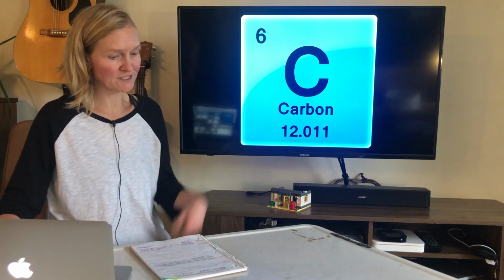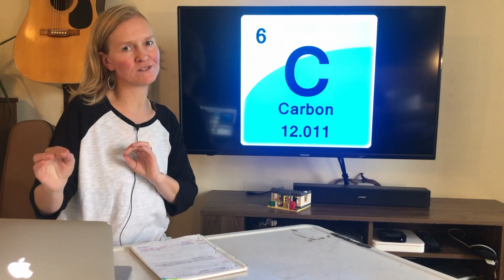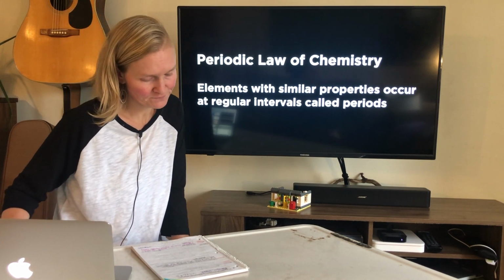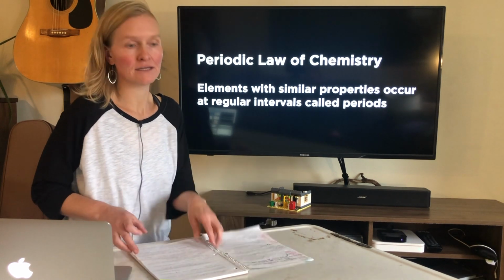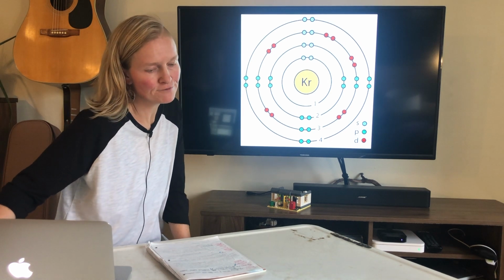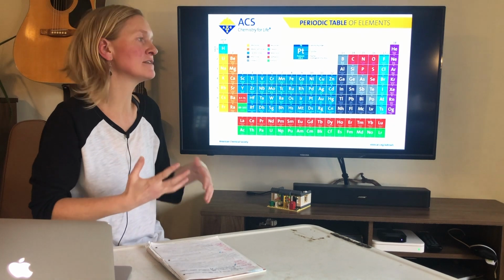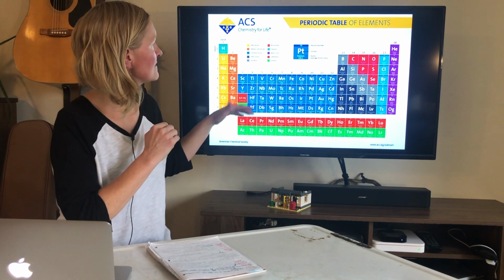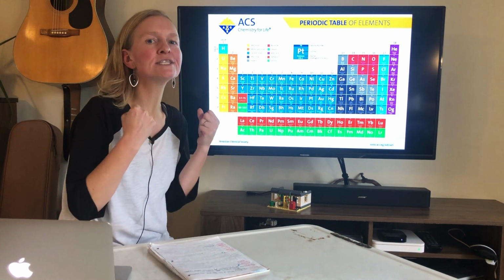Chemistry Week 2 Video 3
This video is about Chemistry Week 2 Video 3